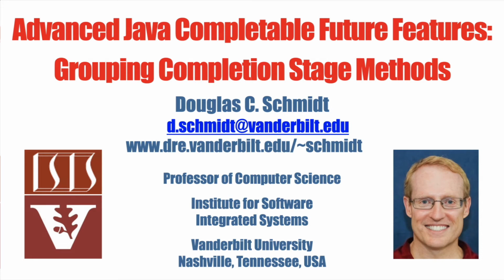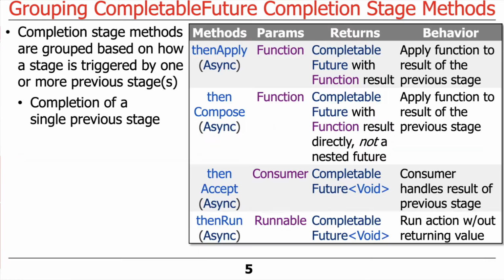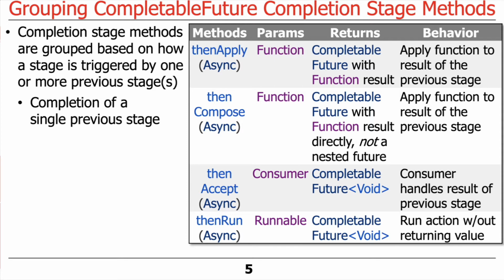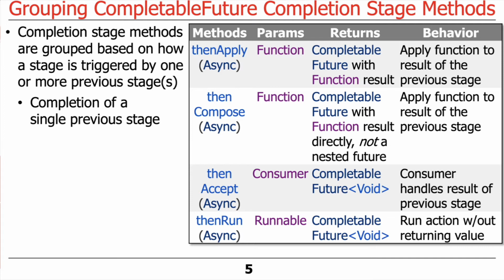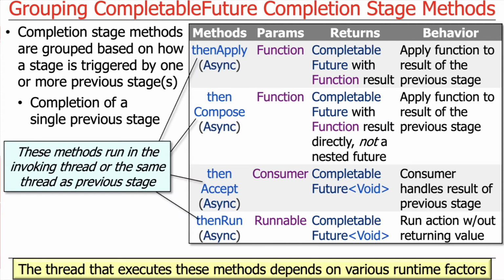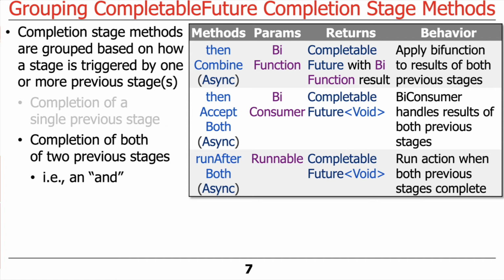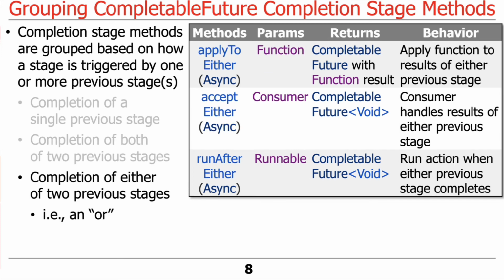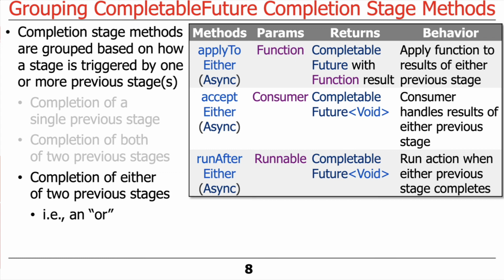Advanced Java Completable Future Features: Grouping Completion Stage Methods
This video describes how completion stage methods are grouped based on howa stage is triggered by oneor more previous stage(s).